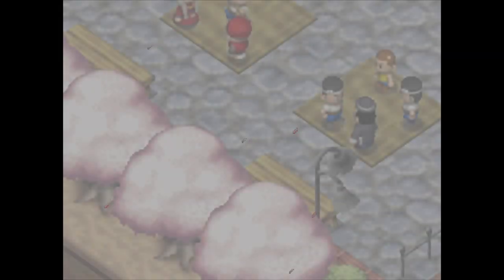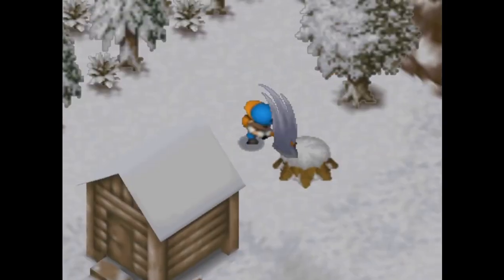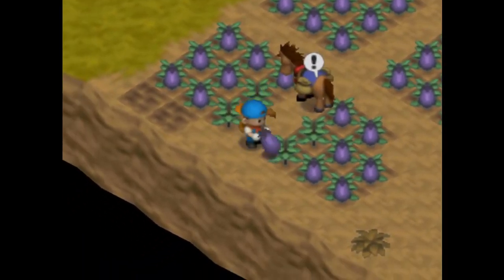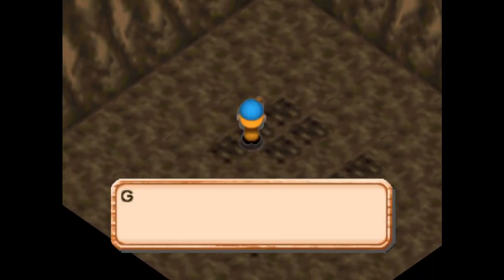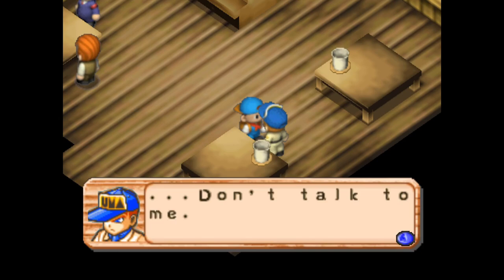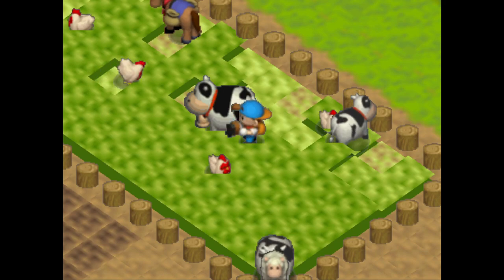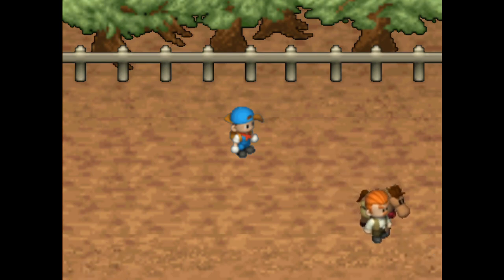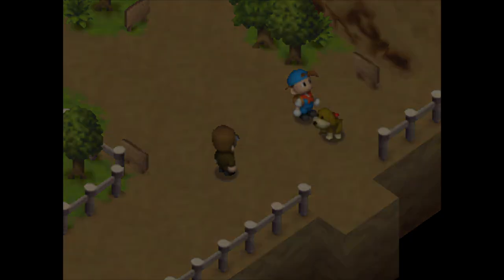Why is Harvest Moon 64 so loved?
Today I take a look back at Harvest Moon 64, which released for the Nintendo 64 in 1999!

00:00 Introduction
00:27 History
02:13 My History with Harvest Moon 64
02:45 Graphics
03:45 Music & Sound Effects
04:36 New Crops
06:06 Inventory & Storage
07:18 Winter & Greenhouse
09:05 Mining & Tool Upgrades
10:13 Gifts & Recipes
11:15 Characters & Rival Marriages
13:00 The Dark Side of Flowerbud Village
14:32 Marriage
15:53 Animals
16:52 Festivals
18:01 Endings
18:40 Photo Album
19:10 Pacing
20:43 Fatigue
21:54 Conclusion